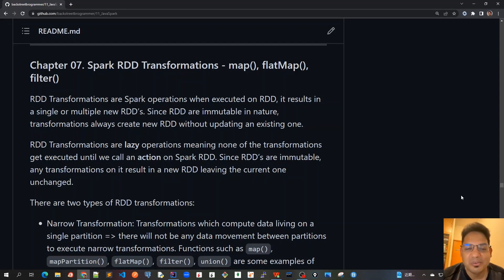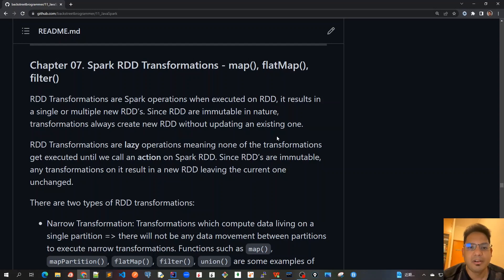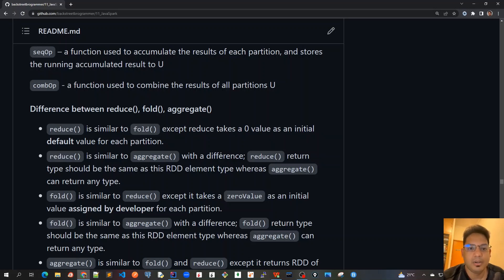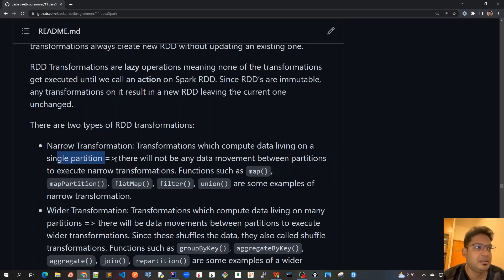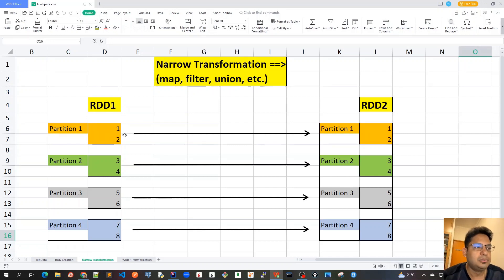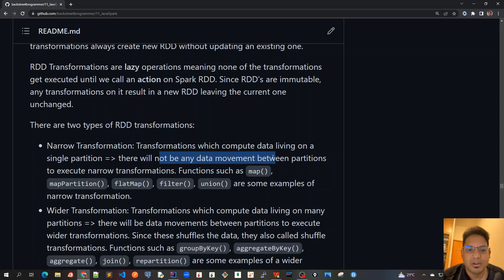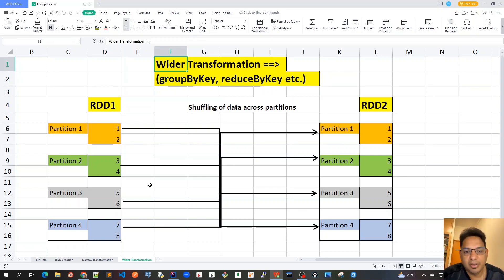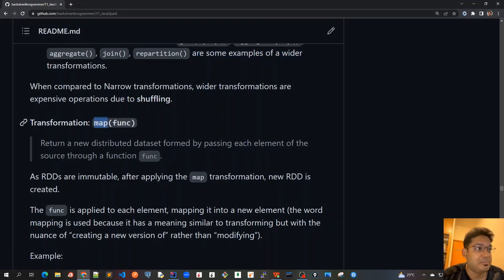36 - Spark RDD Transformations - map(), flatMap(), filter()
Chapter 07 - Spark RDD Transformations - map(), flatMap(), filter()
RDD Transformations are Spark operations when executed on RDD, it results in a single or multiple new RDD’s. Since RDD are immutable in nature, transformations always create new RDD without updating an existing one.

RDD Transformations are lazy operations meaning none of the transformations get executed until we call an action on Spark RDD. Since RDD’s are immutable, any transformations on it result in a new RDD leaving the current one unchanged.

There are two types of RDD transformations:

1. Narrow Transformation: Transformations which compute data living on a single partition =: there will not be any data movement between partitions to execute narrow transformations. Functions such as map(), mapPartition(), flatMap(), filter(), union() are some examples of narrow transformation.
2. Wider Transformation: Transformations which compute data living on many partitions =: there will be data movements between partitions to execute wider transformations. Since these shuffles the data, they also called shuffle transformations. Functions such as groupByKey(), aggregateByKey(), aggregate(), join(), repartition() are some examples of a wider transformations.

When compared to Narrow transformations, wider transformations are expensive operations due to shuffling.